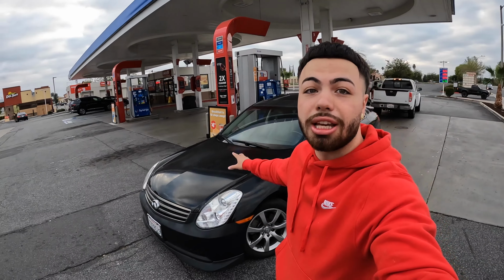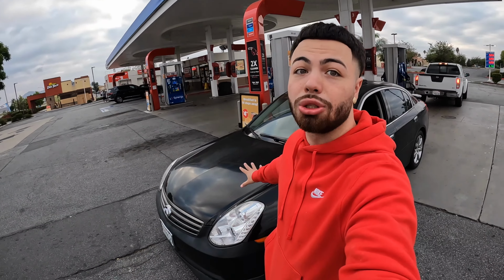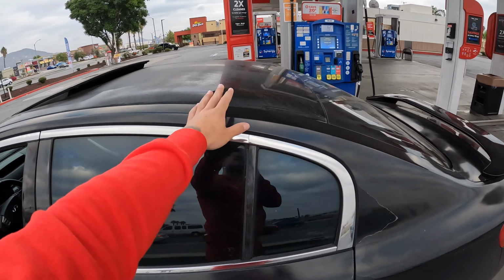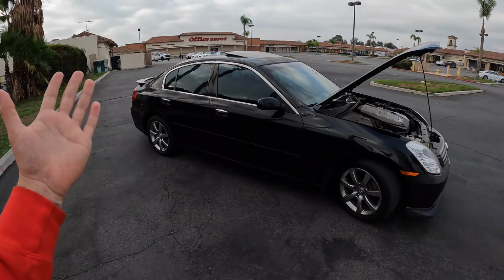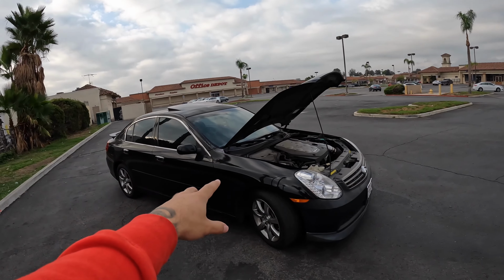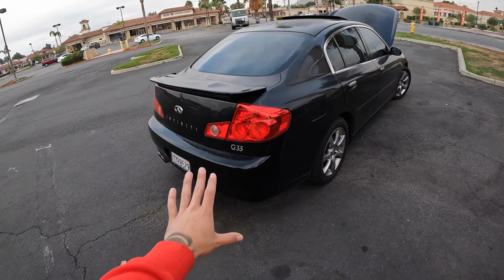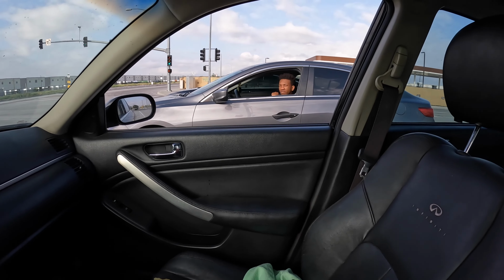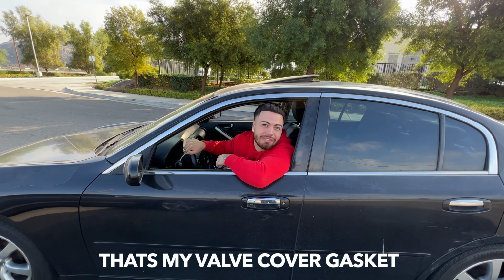COMPLETELY RESTORING MY FIRST CAR !! PART 1